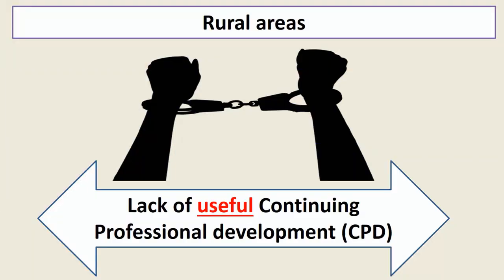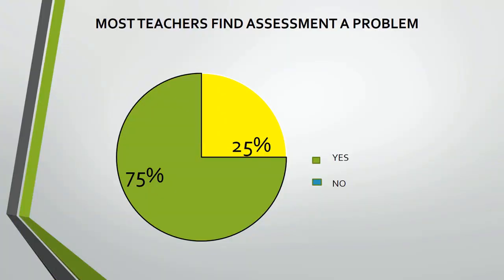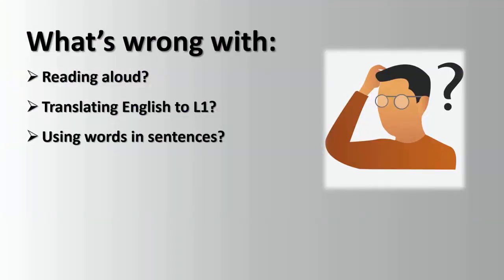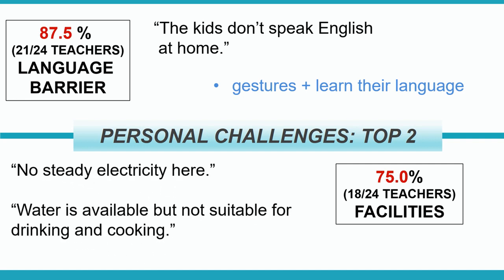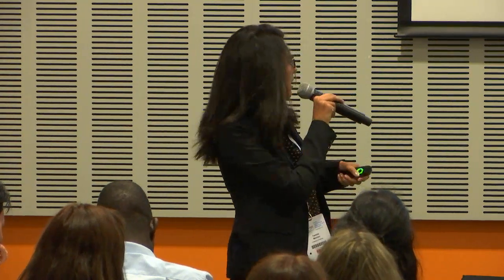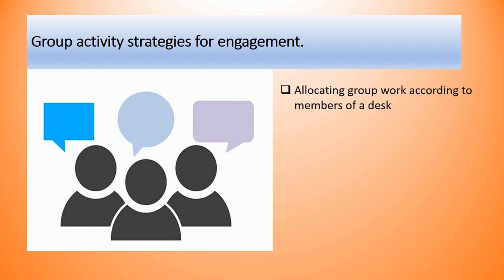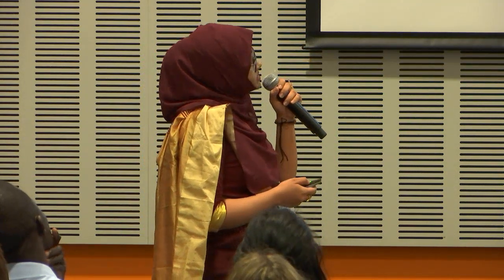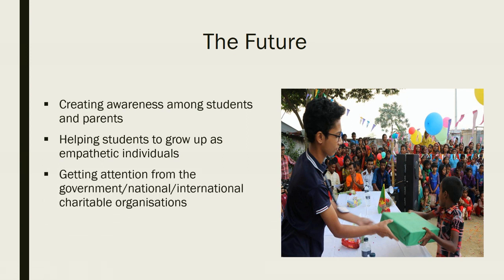Hornby scholars - Addressing challenges in especially low-resourced parts of the Global South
IATEFL Online provides live online coverage of the annual IATEFL Conference.